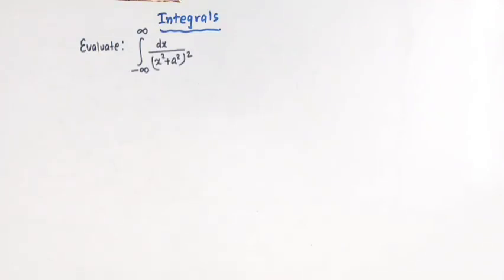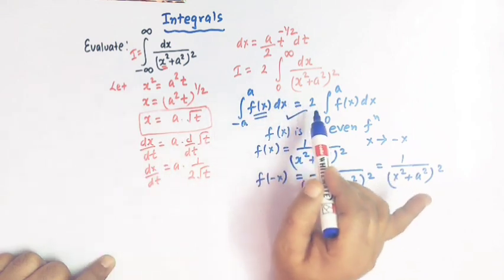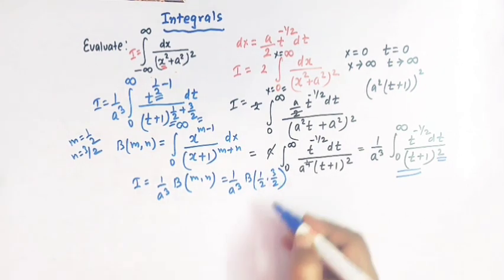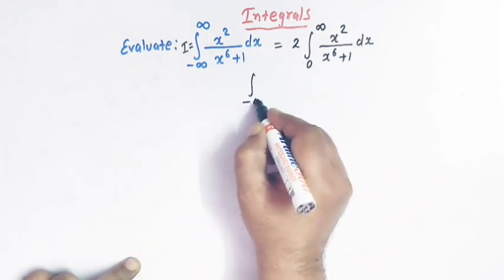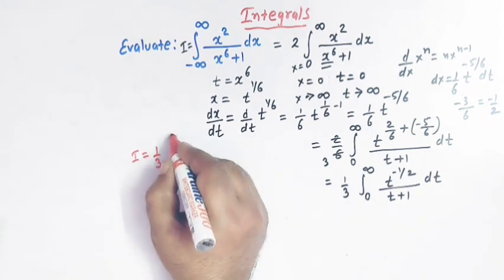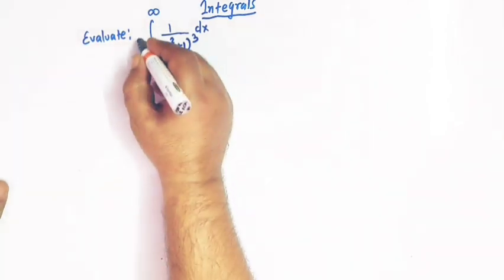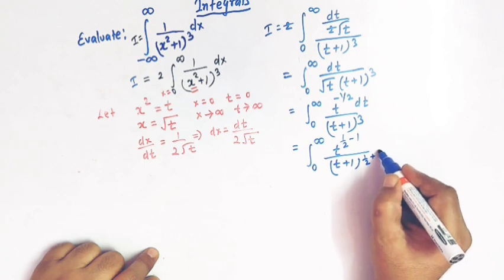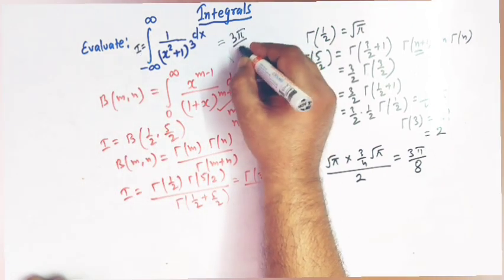Important Integrals using properties of beta and gamma functions....